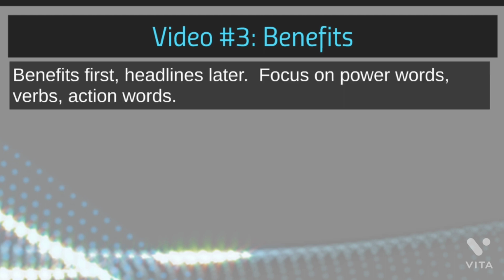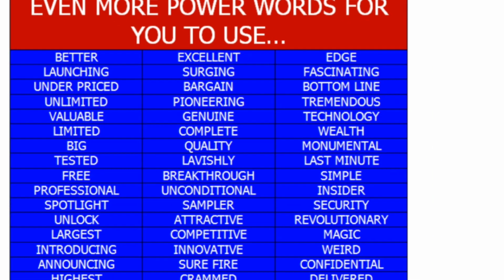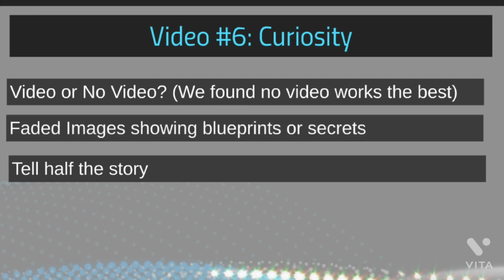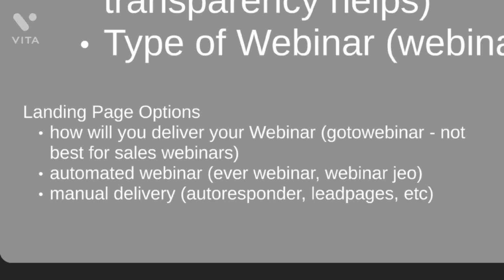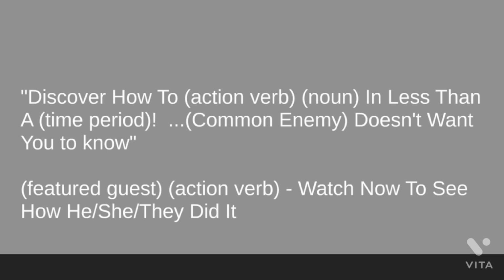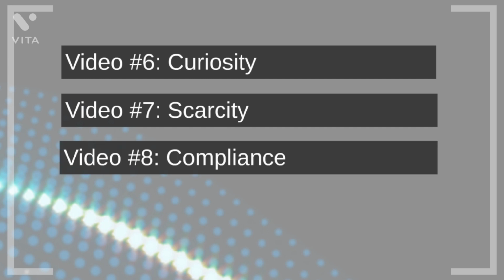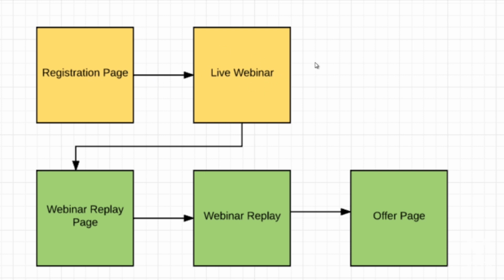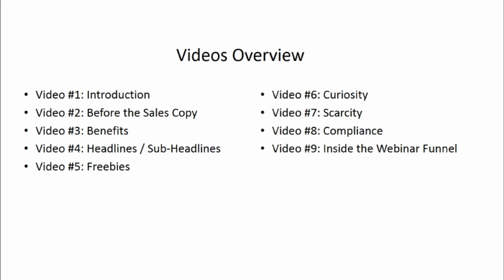WEBINAR: The Most Powerful Channel for Acquiring Customers/A complete video Tutorial course